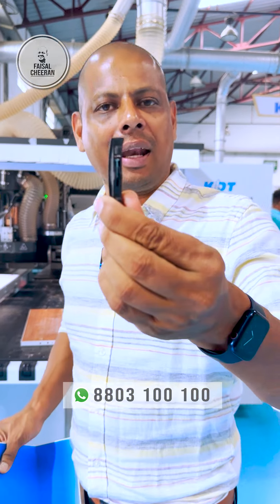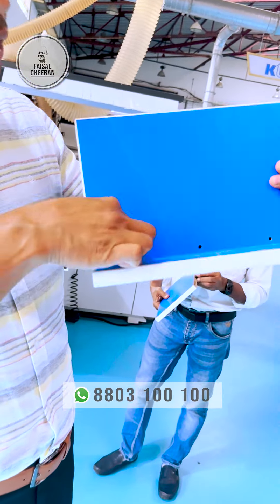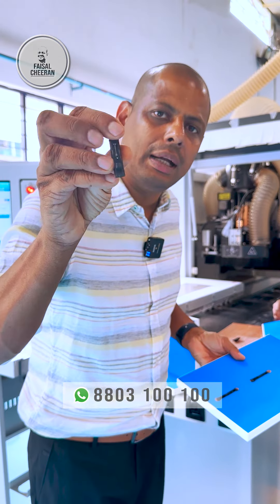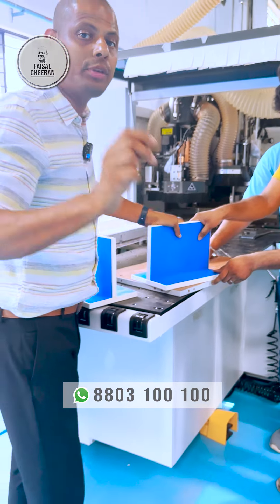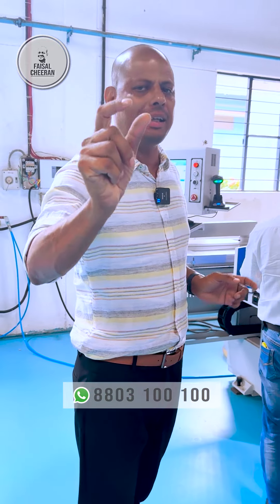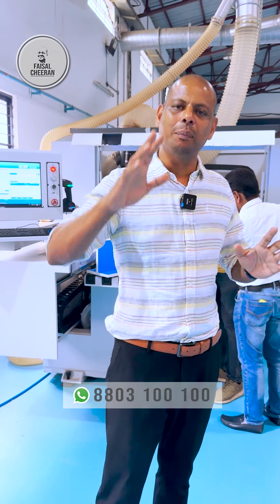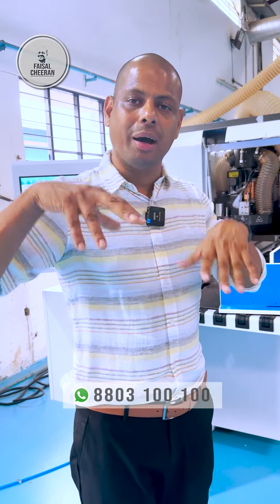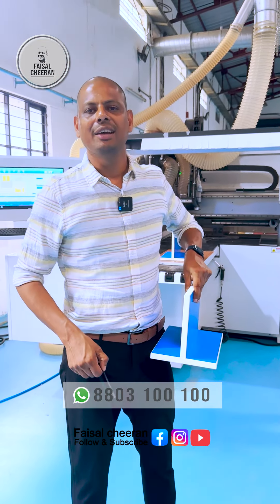ഇനി ഇതിന്റെ കാലം! 🔥💯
Furniture refers to movable objects that are used to support human activities such as seating, sleeping, and storage. These objects are made from various materials such as wood, metal, plastic, and fabric, and are designed to enhance the functionality, comfort, and aesthetic appeal of our living spaces.

Furniture plays an essential role in our lives and is a reflection of our personalities, tastes, and lifestyles. Whether you live in a small apartment or a spacious mansion, furniture is the key to creating a comfortable and functional living environment. From sofas and chairs to tables, beds, and cabinets, furniture serves multiple purposes in our homes.

The importance of furniture is not limited to its practical function but extends to its decorative value. Good furniture can enhance the beauty and elegance of our living spaces by adding color, harmony, and style. Whether you prefer traditional or modern designs, furniture can help create the mood and atmosphere that reflects your personality and lifestyle.

In recent years, the furniture industry has been rapidly evolving, driven by changing consumer preferences, technological innovations, and environmental concerns. Eco-friendly and sustainable furniture is becoming more popular as people seek to reduce their carbon footprint and embrace greener lifestyles.

In conclusion, furniture is an essential part of our lives, providing comfort, convenience, and beauty to our living spaces. As we continue to evolve and embrace new trends, furniture will undoubtedly continue to play a critical role in shaping our homes and lifestyles.